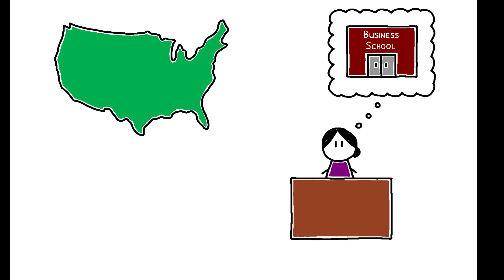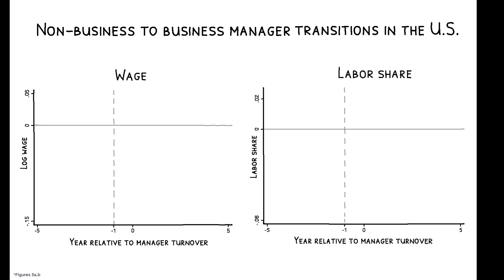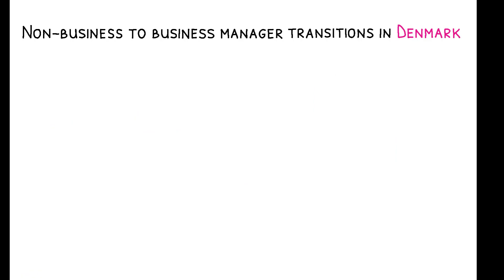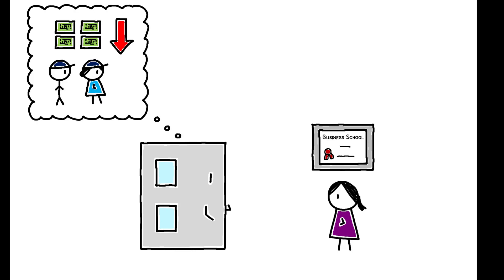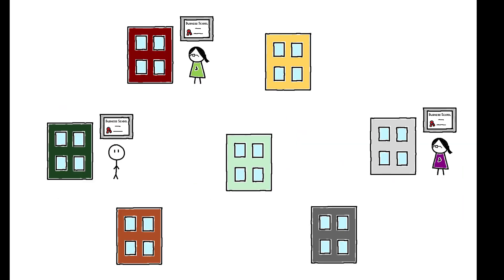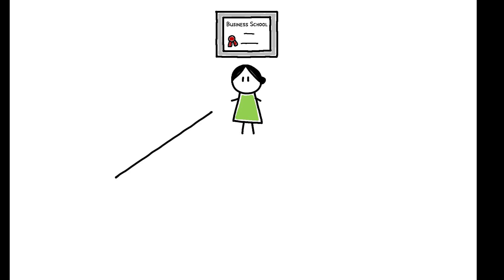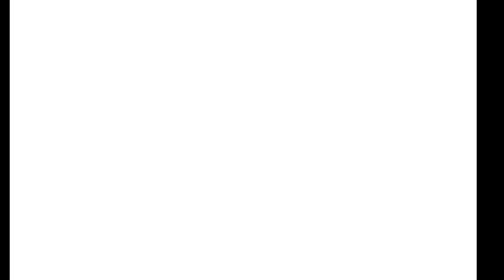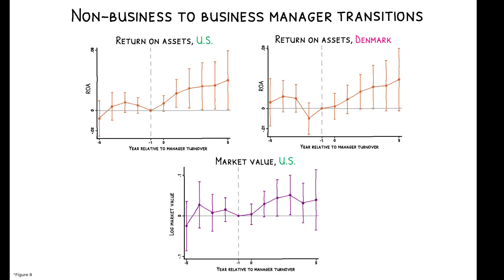The Effects of Managers’ Business Education on Workers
Daron Acemoglu, Alex Xi He, Daniel le Maire. 2022. “Eclipse of Rent-Sharing: The Effects of Managers’ Business Education on Wages and the Labor Share in the US and Denmark.” Working paper, downloaded April 2022.

Over the last three decades, wage growth has slowed in many advanced economies and the labor share of national income has fallen. This paper argues a major contributing factor has been changes in managerial attitudes and practices originating from business education.